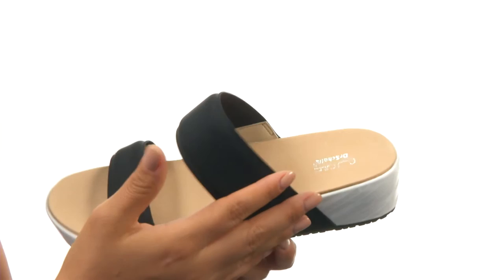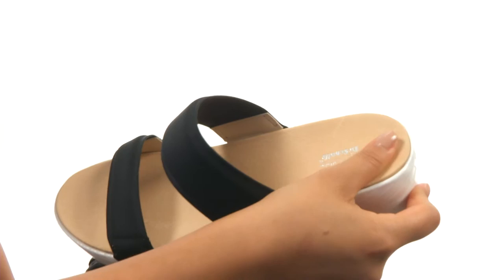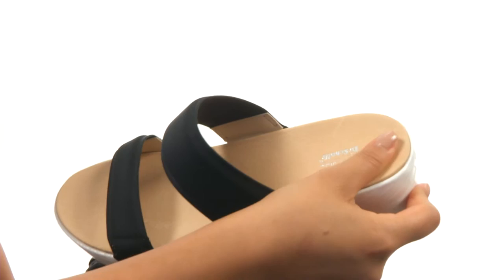Dr. Scholl's Frazzle - Original Collection SKU:8691377